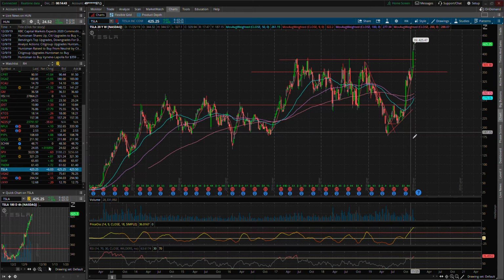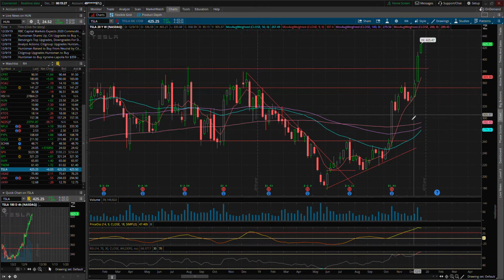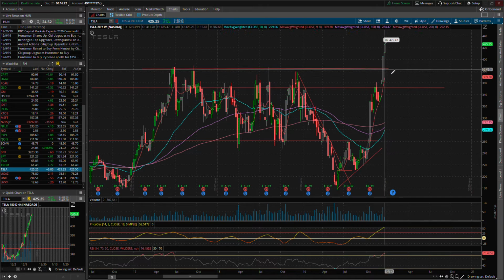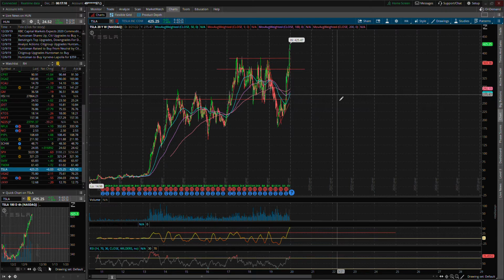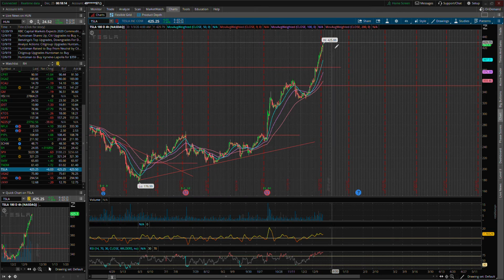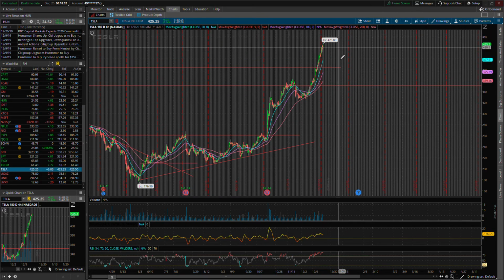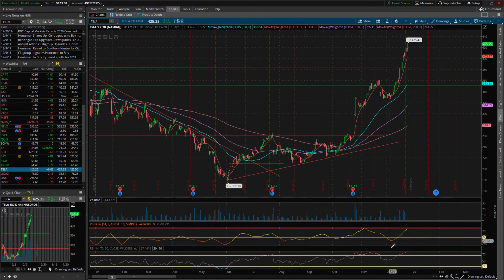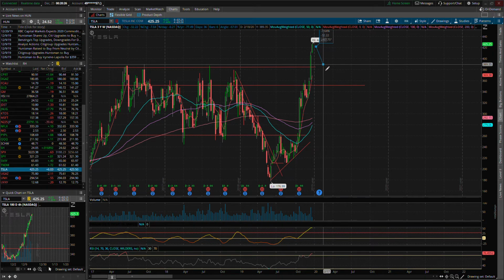Will $TSLA Continue Higher?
Tesla has been on a tear over the past 6 months. Up well over 100% and does not show signs of stopping. While there has been a lot of positive news for Tesla in the past couple of months I believe the current price is a little over inflated. That does not mean that we will see a pull back in the price in the near future. As long as there are buyers that are willing to pay these share prices the upward trend can continue. We will just have to see if the market feels the same way.